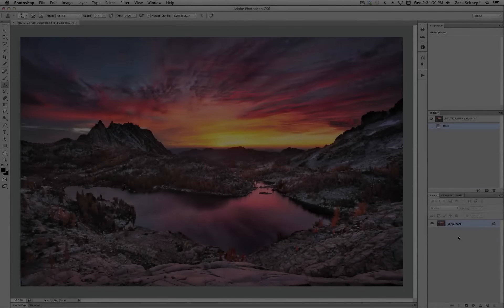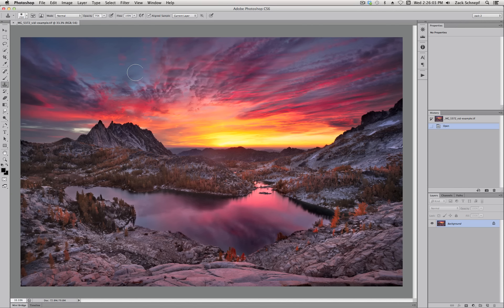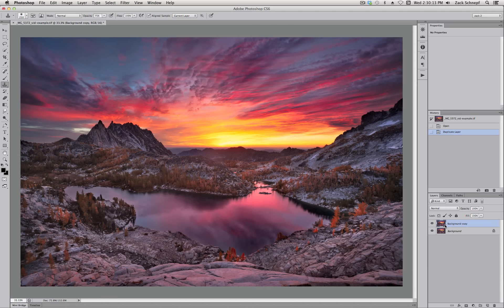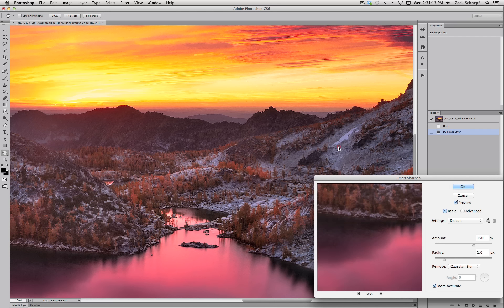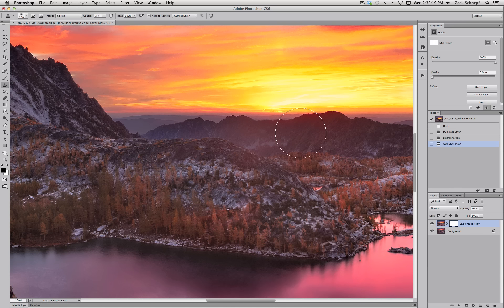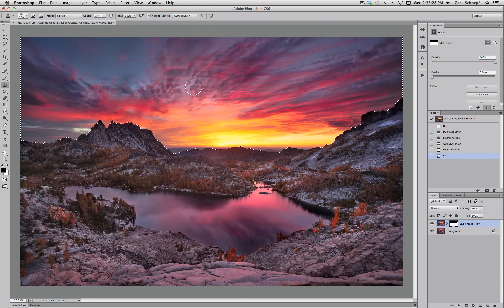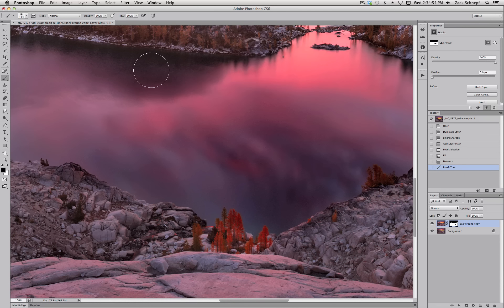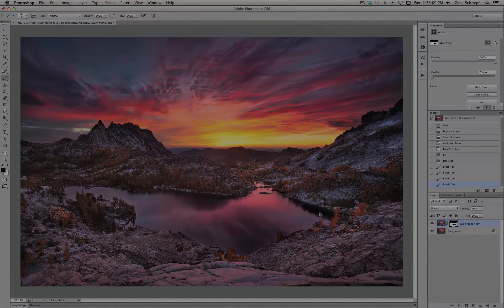Sharpening For Print in Photoshop